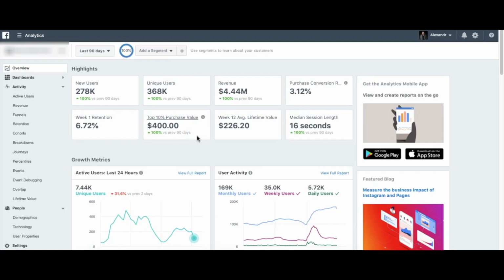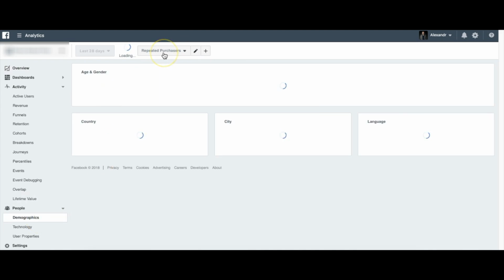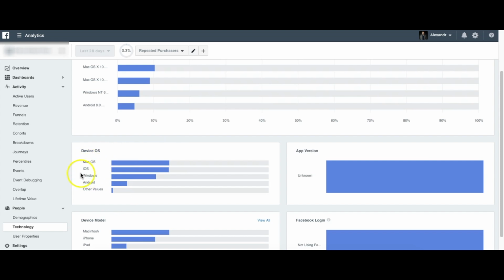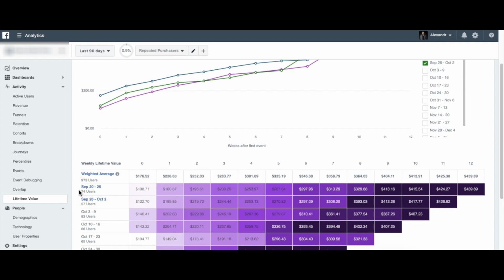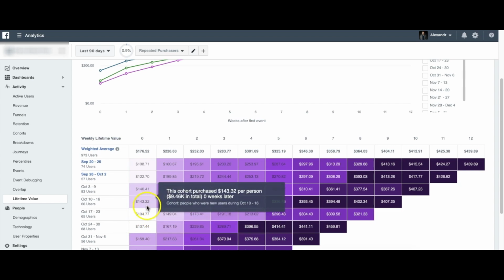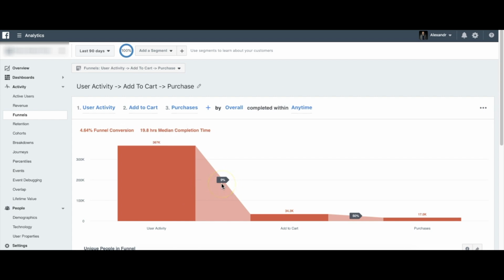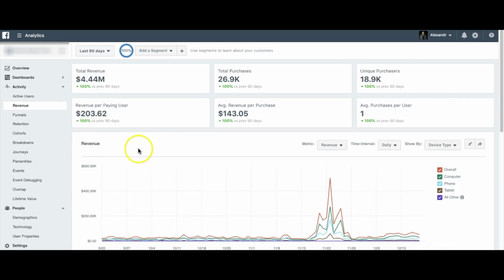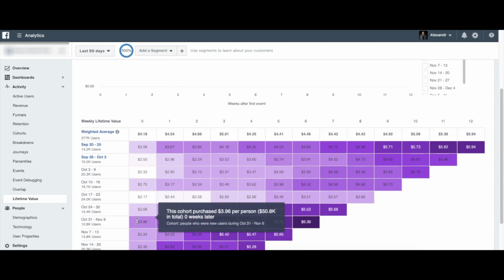How We Used Facebook Analytics to Scale eCommerce Business to $2.4 mil. in Sales Per Month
In this video, I show how to utilize Facebook Analytics to find great insights into your best customers, best placements to focus on and lifetime value of your customers over time.

This is very handy for testing new audiences/ nailing down on ideal client persona and building your business around your best customers.

Need more help to scale your Facebook ads while increasing the ROI?

Here’s how I can help you:

1. Running 6-7-8 figure business and want to take it to the next level? Get my personal help to scale your eCommerce business and Facebook ads while increasing the ROI

2. Want to learn how to scale Facebook ads campaigns without losing ROI but prefer to do it yourself? Get my Facebook ads scaling training and checklist

3.  [FREE eCommerce Case Study] How MVMT Watches Boostrapped Their Way From Zero To A $300M Exit in 5 Years While Disrupting The Watch Industry In The Process